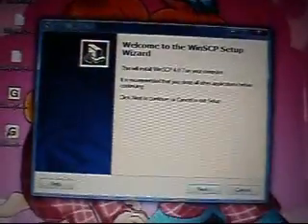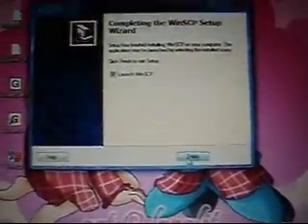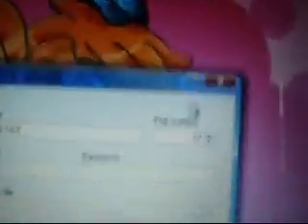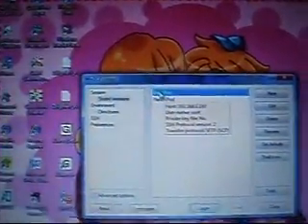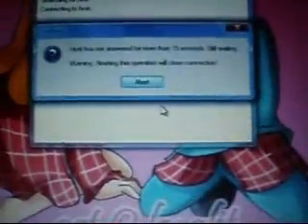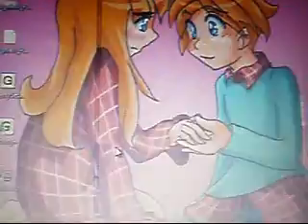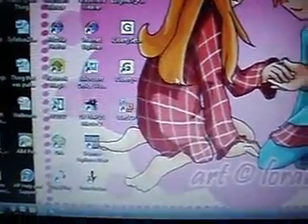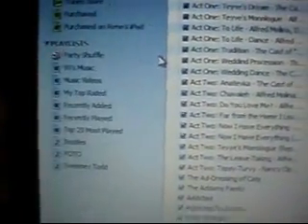Jailbreak and Setup 1.1.4 Part 4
This is part 4 of 8 videos that will show you how to jailbreak and setup the 1.1.4 firmware for the iPod Touch. By "set up", I mean fixing all of the little quirks of this jailbreak (like the keyboard freezing, Safari not remembering cookies, etc.). Below are the links that you will need throughout the video:

For the text guide of how to do all this and for the codes